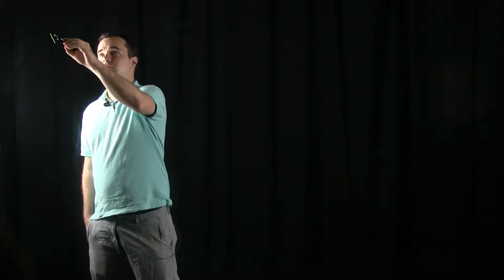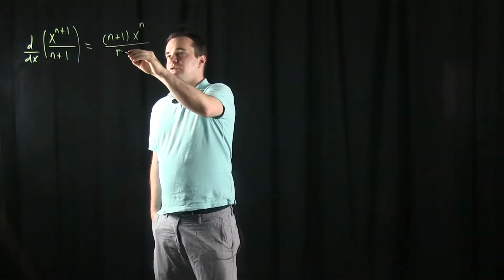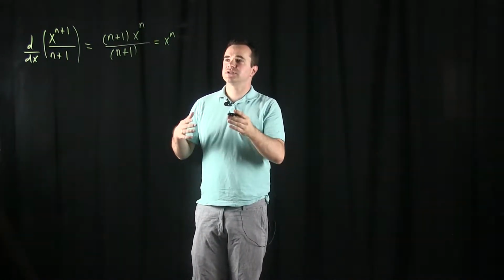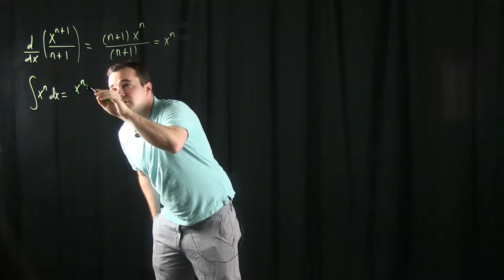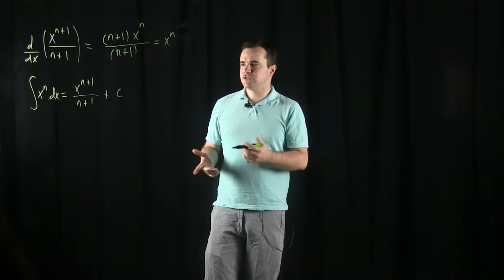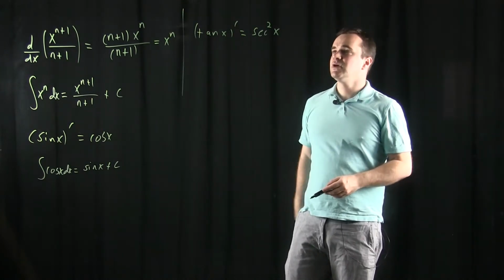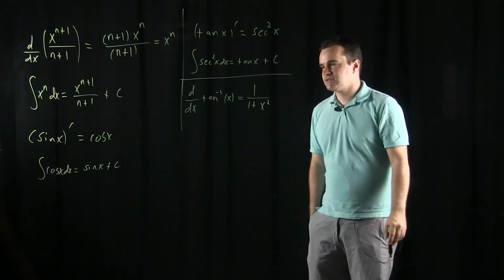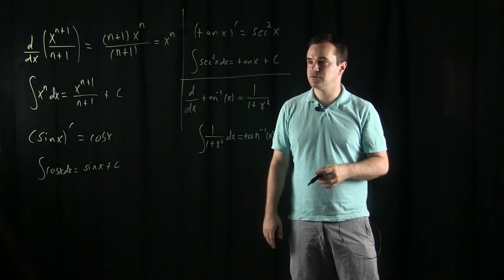Examples of indefinite integrals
Every derivative rule gives a formula for an indefinite integral